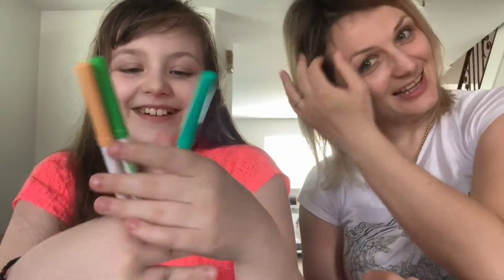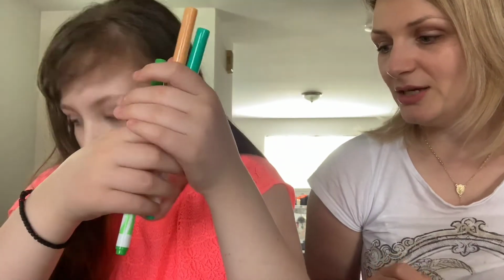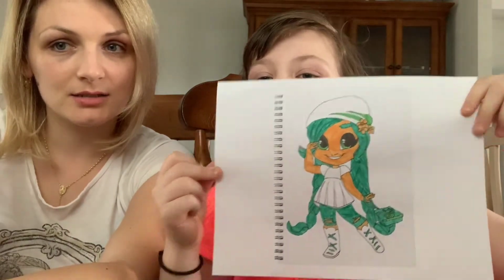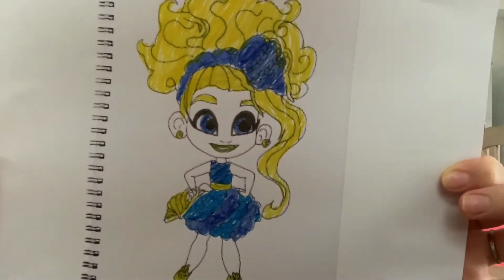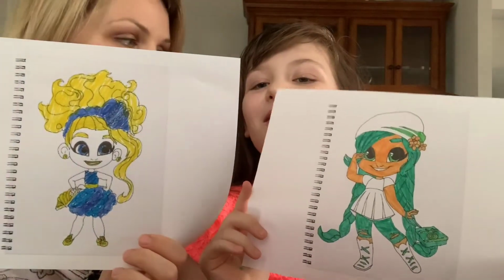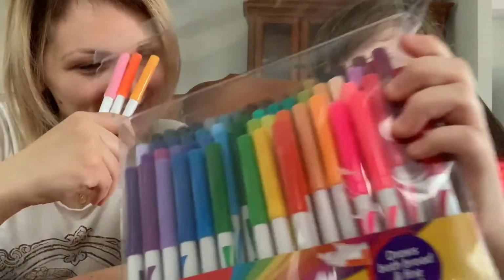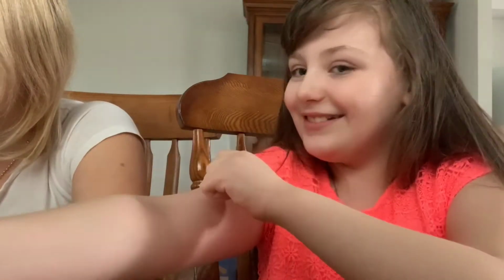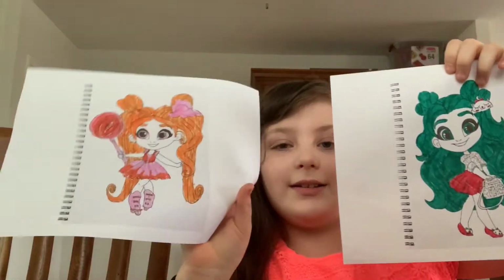3 marker challenge - hairdorables